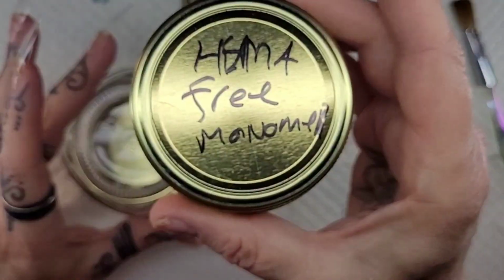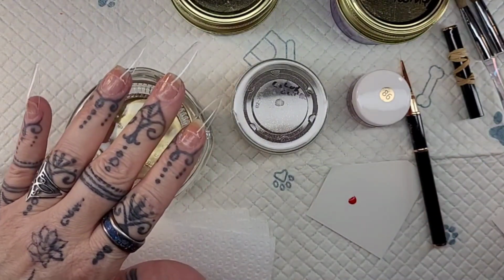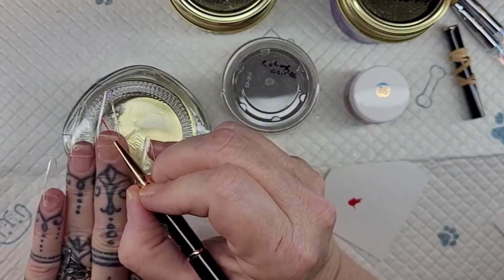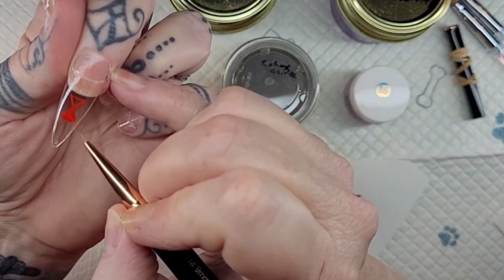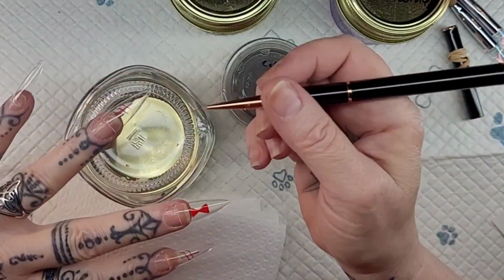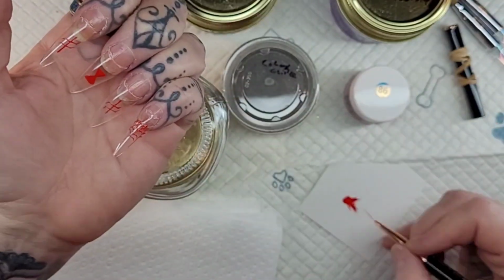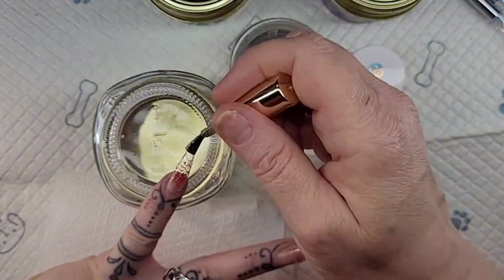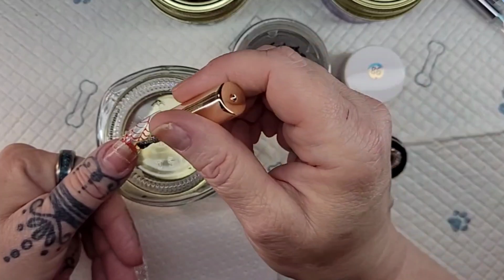Easy Black Widow Acrylic Nails 🕷🕸💅 Beginner Friendly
Easy Begginer Friendly:  I will show how I create some easy acrylic black widow nails. 🕷🕸🤗💚

SevenGreat Cross-stitch
Code is Valid Forever, and Unlimited  uses
barbieg22210OFF

barbieg222